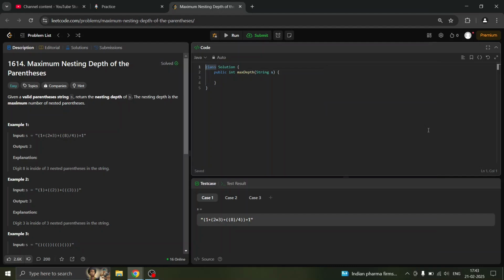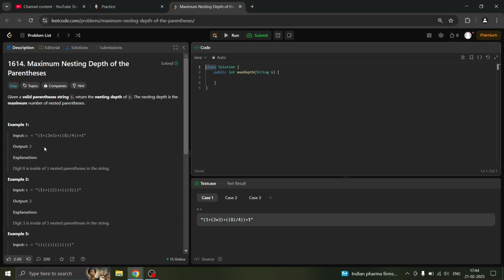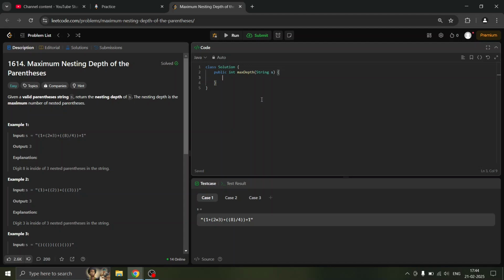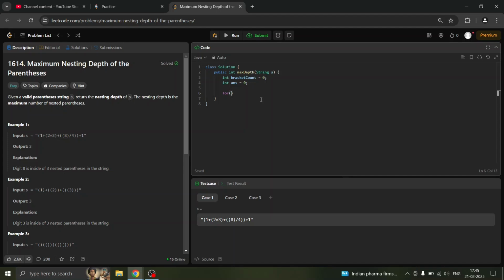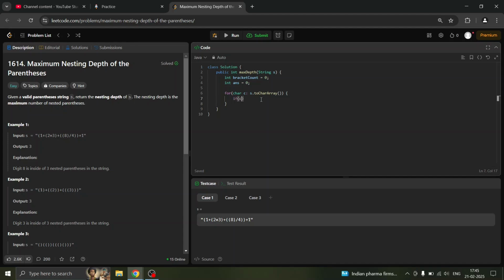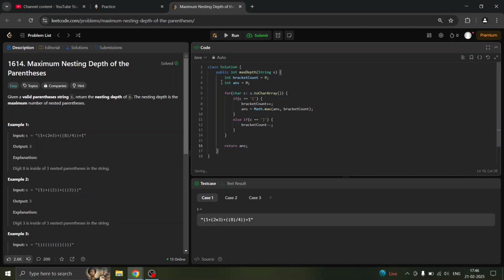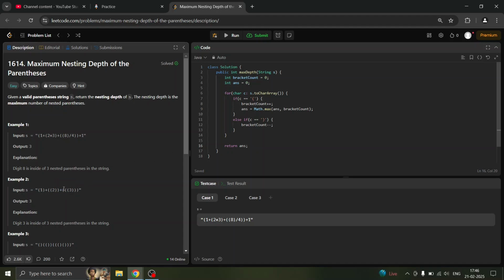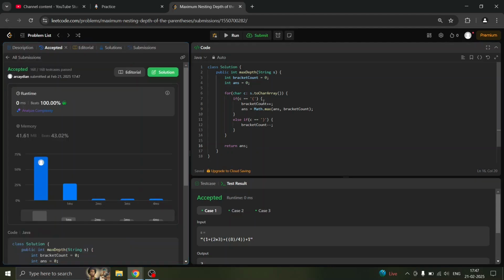Maximum Nesting Depth of the Parentheses LeetCode 1614 Easy Explanation & Code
Master the "Maximum Nesting Depth of the Parentheses" problem on LeetCode (Problem #1614) with this step-by-step explanation! 🚀 Whether you're preparing for coding interviews or improving your problem-solving skills, this video breaks down the logic behind finding the maximum depth of nested parentheses efficiently.

In this video, we will:
✅ Understand the problem statement clearly with examples
✅ Discuss the intuition behind the solution
✅ Analyze the time and space complexity

This problem is commonly asked in FAANG and top tech company interviews, making it essential for your data structures and algorithms preparation. If you're new to stack-based problems or recursion, this explanation will make it easy for you to grasp.

If you have any questions, drop them in the comments!